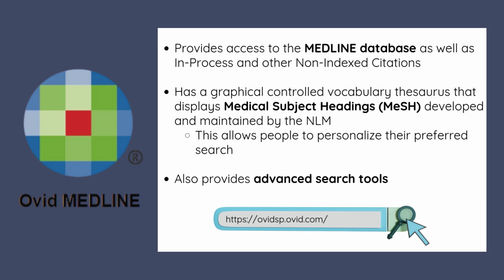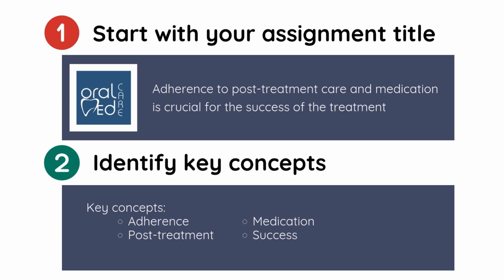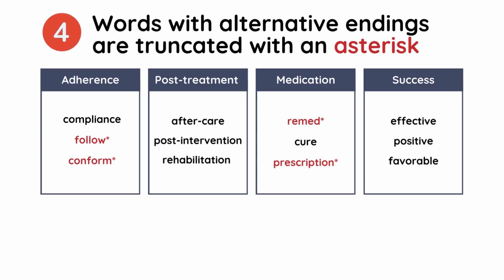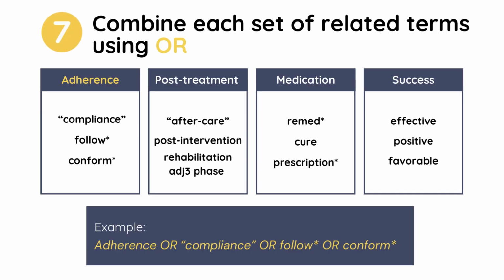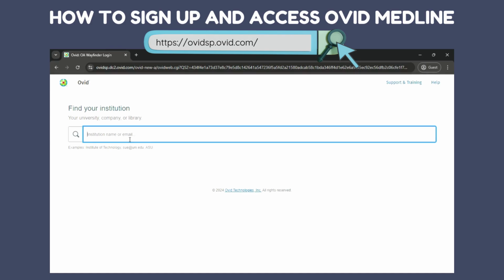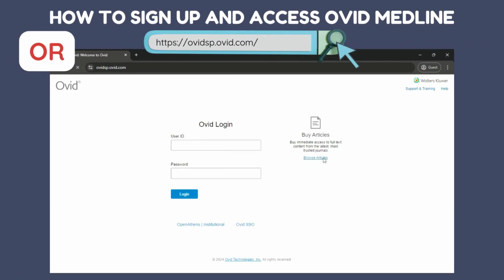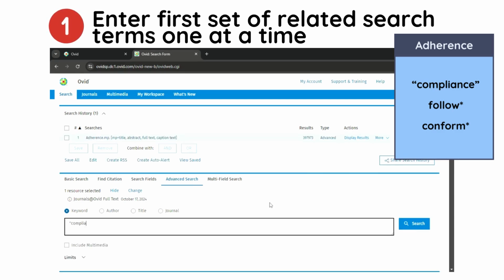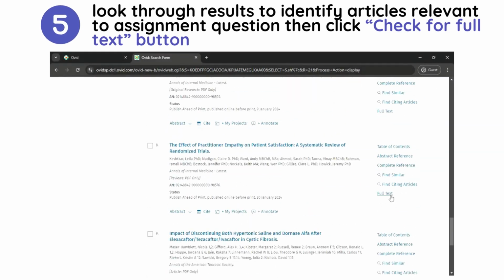GROUP 5 - Ovid MEDLINE